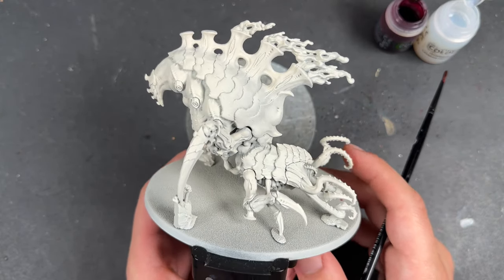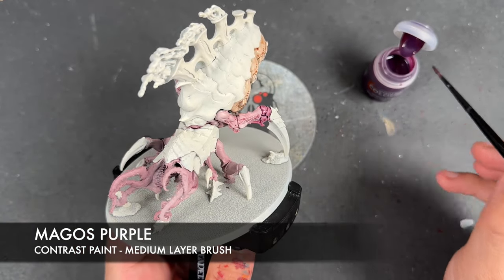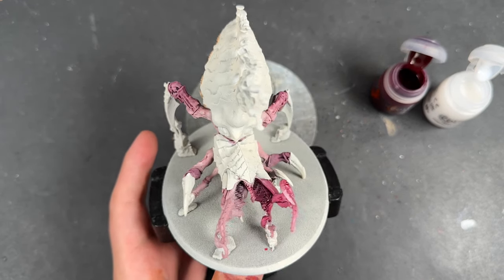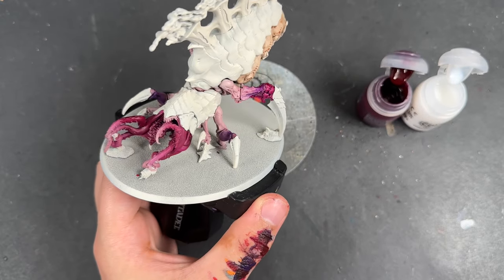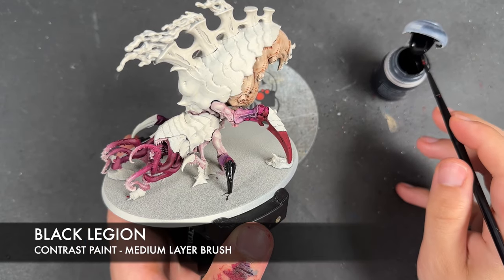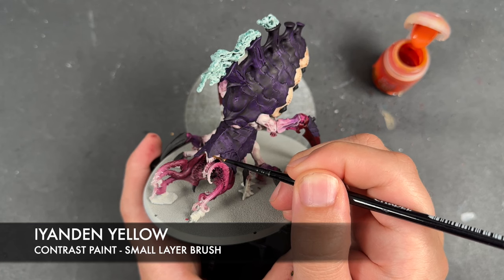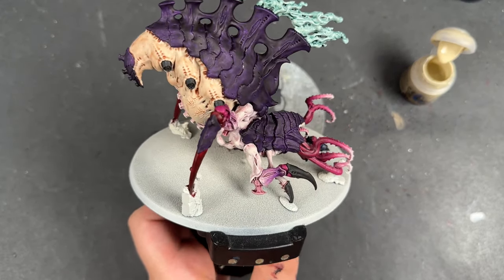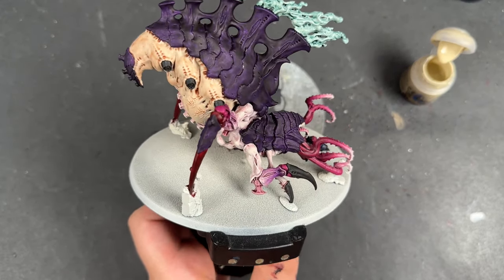Contrast+ How to Paint: Leviathan Psychophage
The Last of the Leviathan videos... Ish. Yes the Psychophage concludes the Leviathan Part of this journey but does that mean we're done? Not on your nelly!

Paints used:

Magos Purple
Volupus Pink
Leviathan Purple
Sigvald Burgundy
Flesh Tearers Red
Black Legion
Shyish Purple
Iyanden Yellow
Leviadon Blue

Carroburg Crimson
Reikland Fleshshade
Coelia Greenshade

Wraithbone
Screaming Skull
Emperor’s Children
Genestealer Purple
Slaanesh Grey
Flash Gitz Yellow
Mephiston Red
Jokaero Orange
Russ Grey
Fenrisian Grey

Lahmian Medium
Contrast Medium

Wraithbone Primer